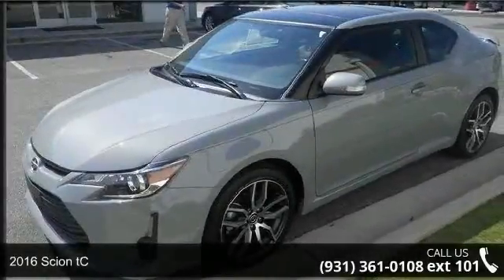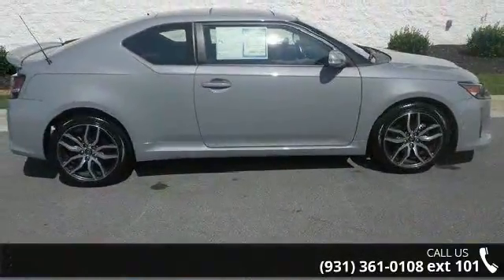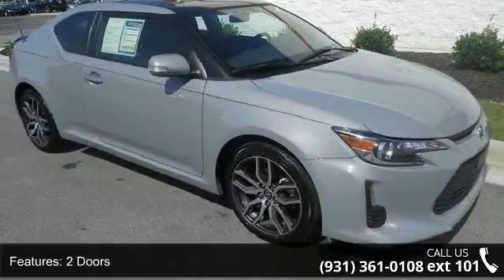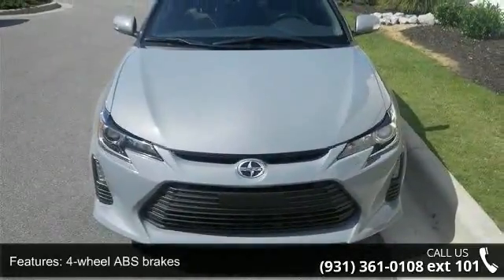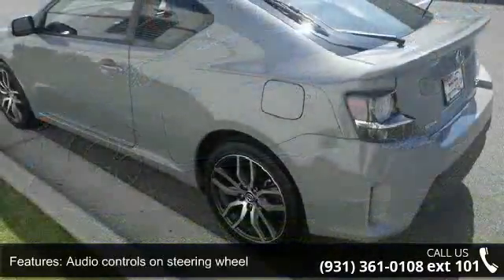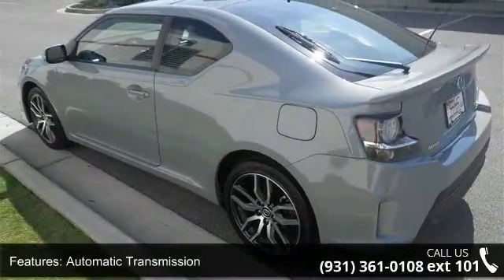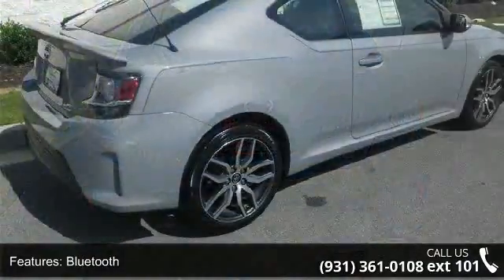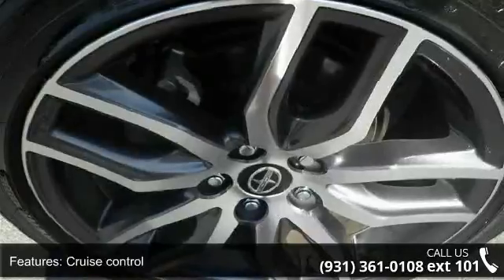2016 Scion tC - Serra Toyota Decatur - Decatur, AL 35603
2016 Scion tC  Condition: Used Mileage: 16827 Transmission: Automatic 6-Speed Exterior Color: Cement Stock: #014458